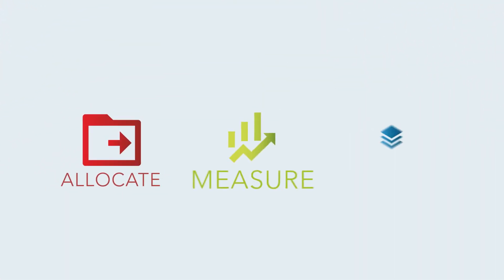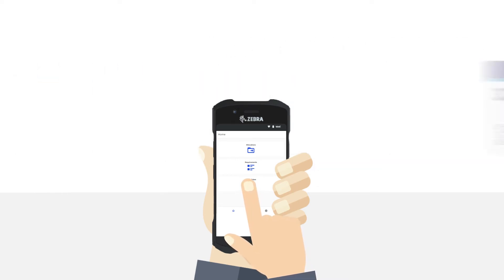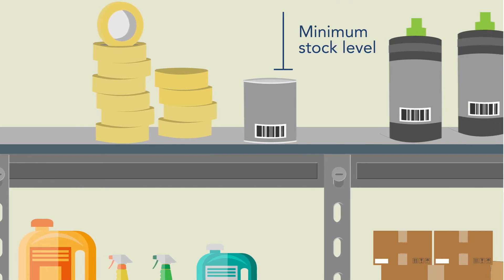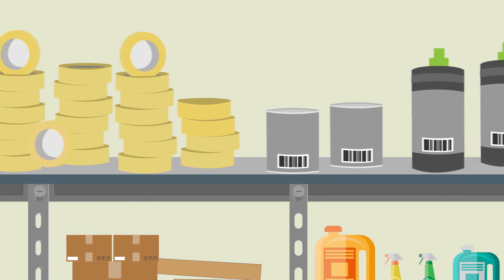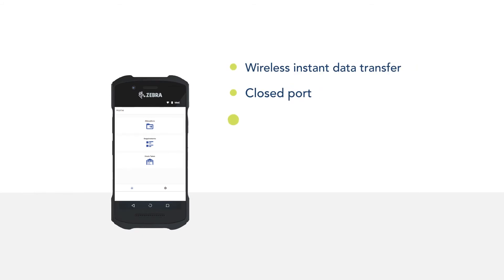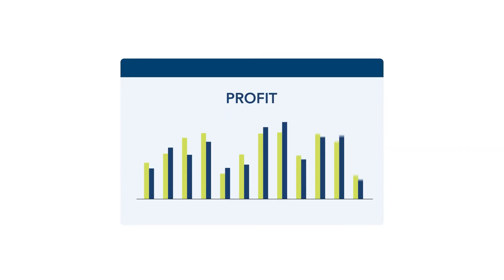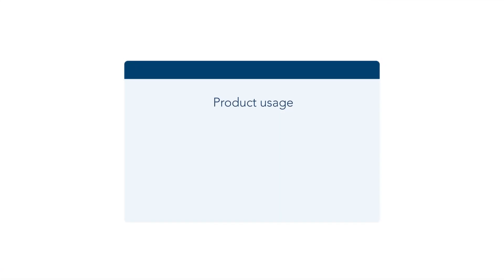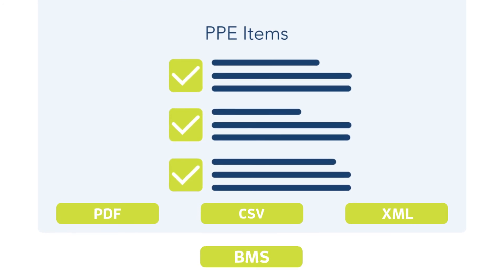ACIS - AIMS Animation